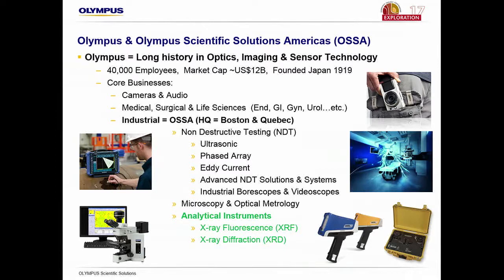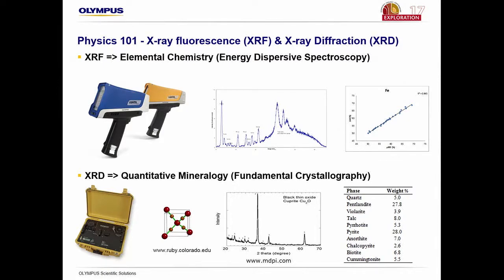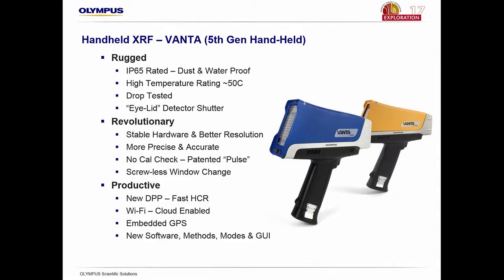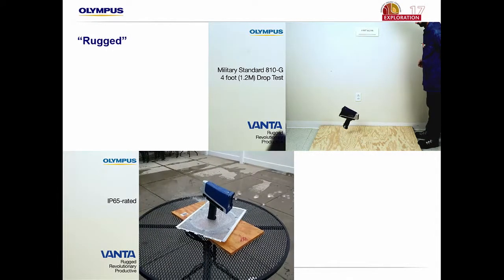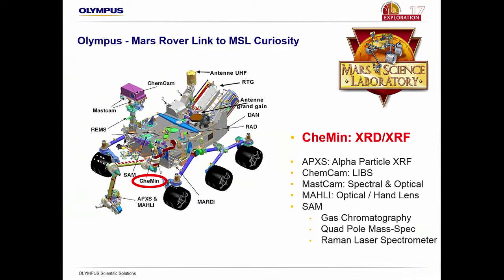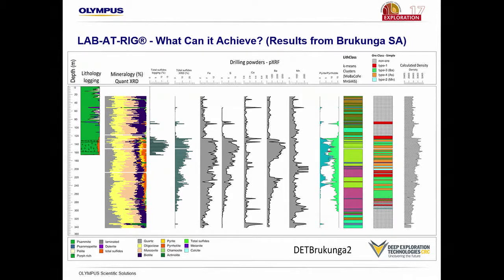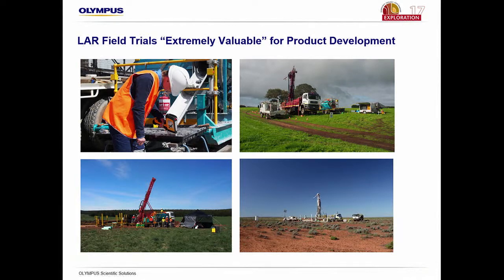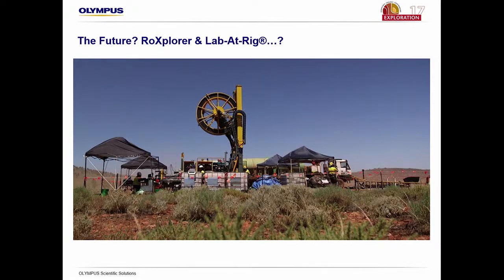Olympus Geological Logging With XRay Vision